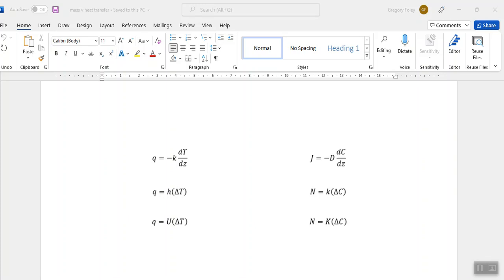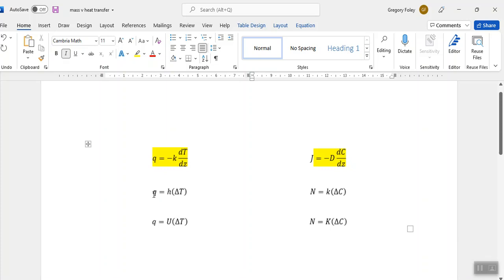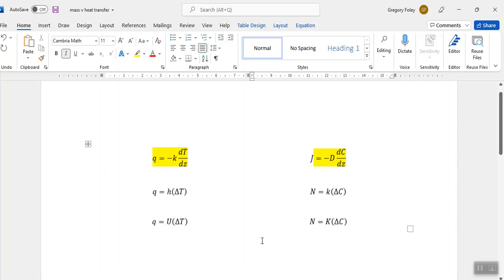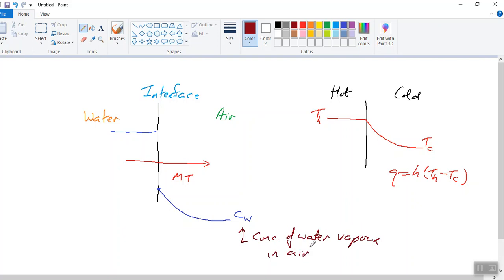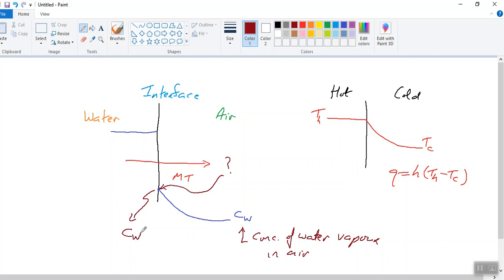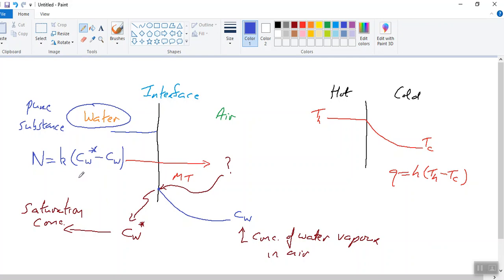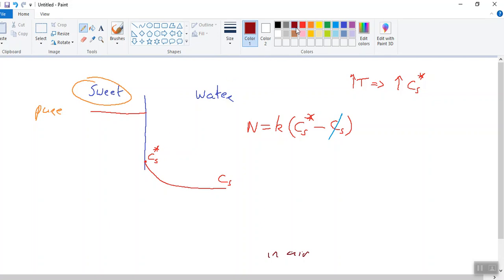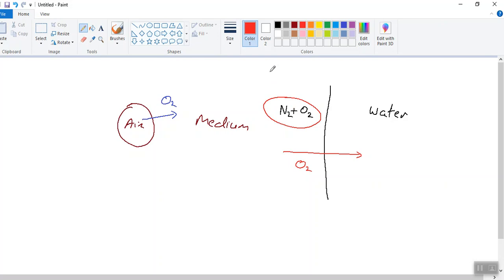Mass Transfer 1